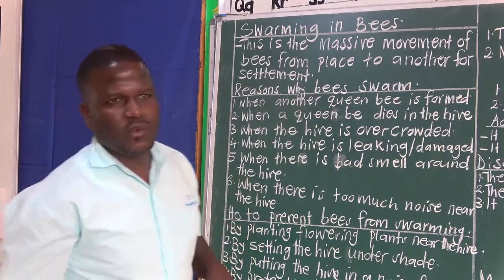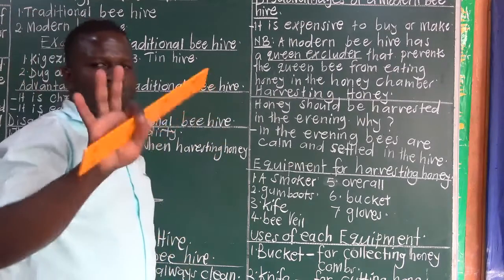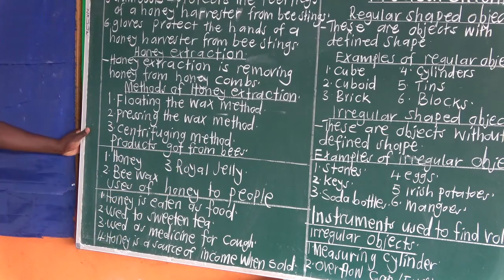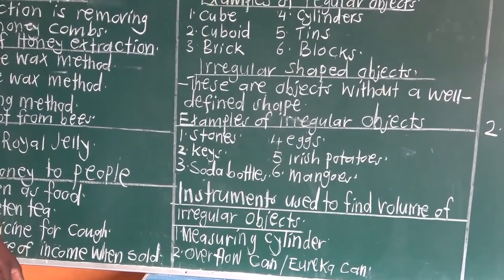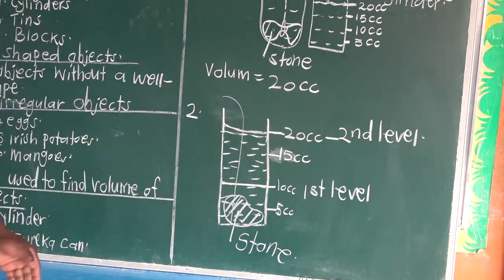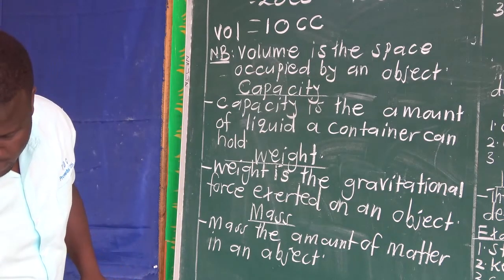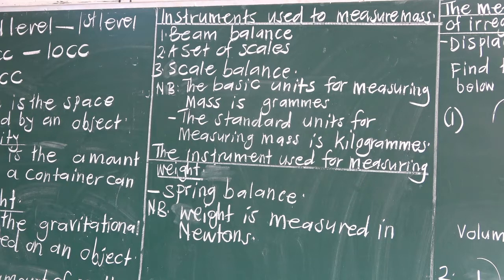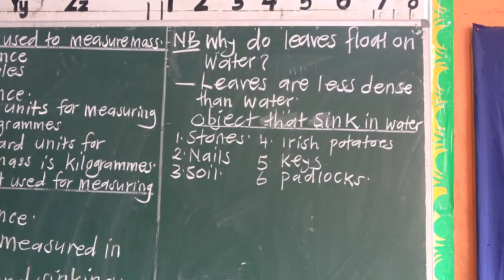P.5 SCIENCE TERM 1 SWARMING IN BEES AND MEASUREMENTS